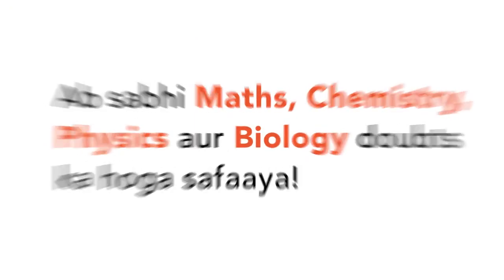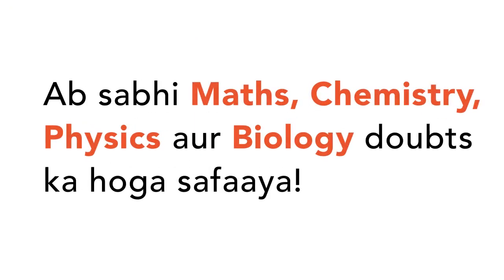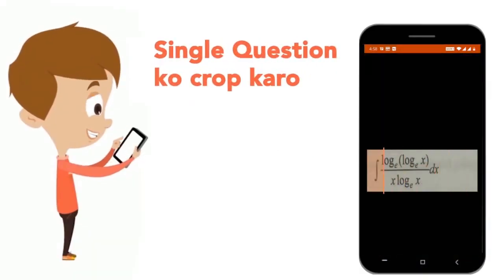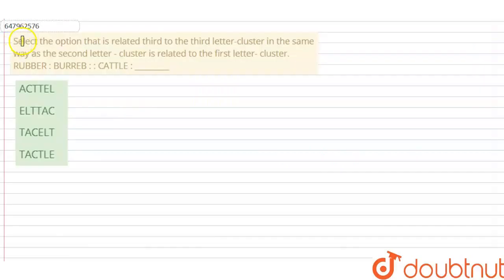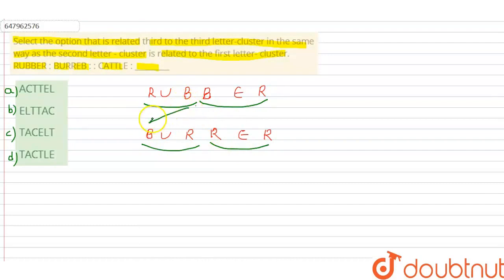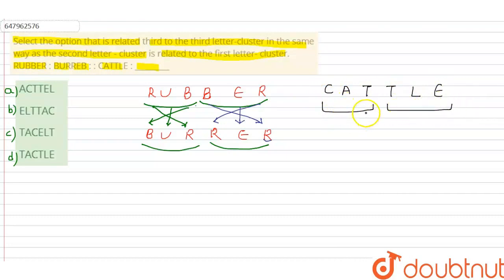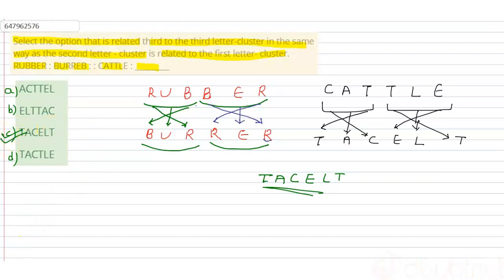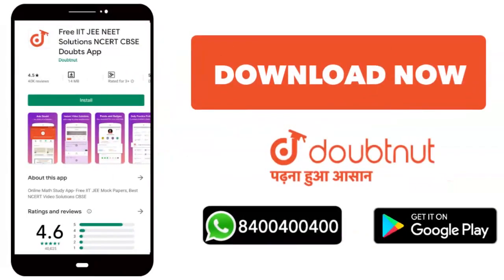Select the option that is related third to the third letter-cluster in the same way as the secon...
Select the option that is related third to the third letter-cluster in the same way as the second letter - cluster is related to the first letter- cluster. RUBBER : BURREB : : CATTLE : _________
Class: 14
Subject: REASONING
Chapter: SSC CPO 25  NOV 2020 SHIFT-2
Board:GOVT

👉 Have Any Query? Ask Us.